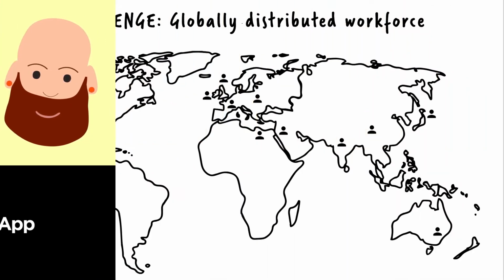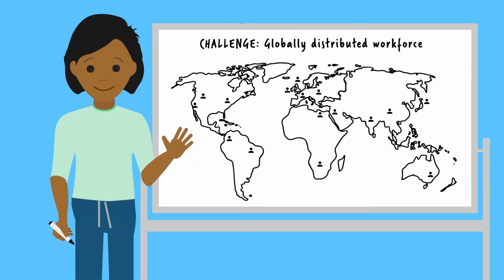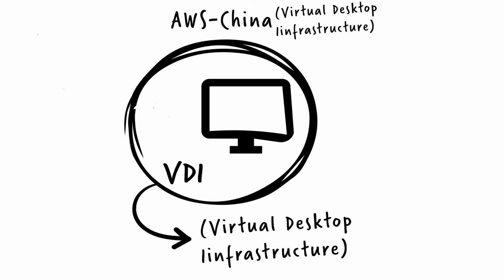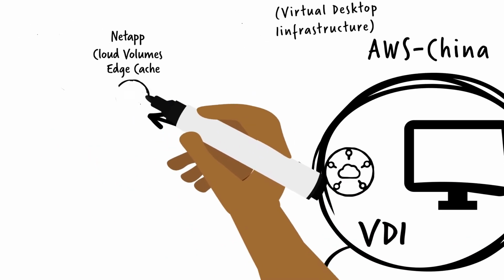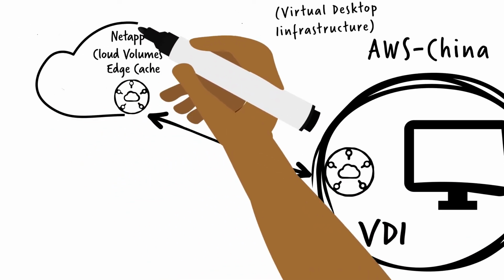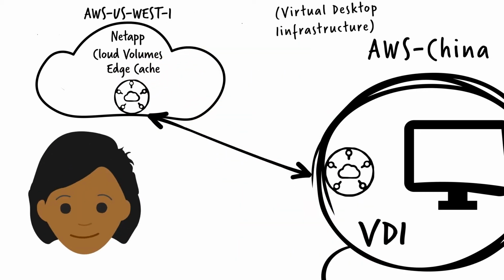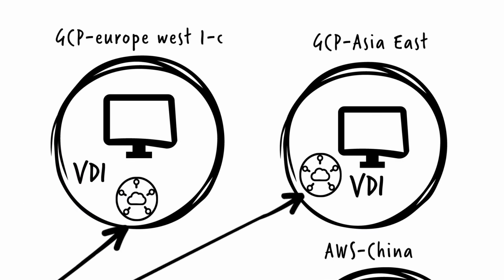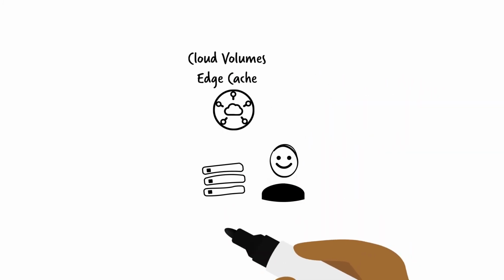Day in the Life - Whiteboard Trouble